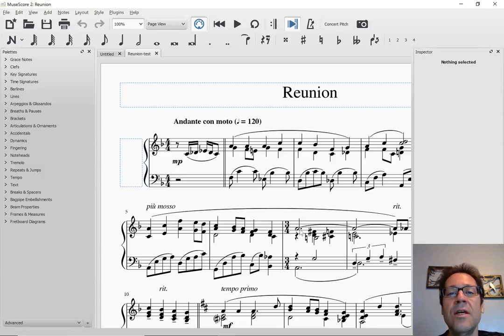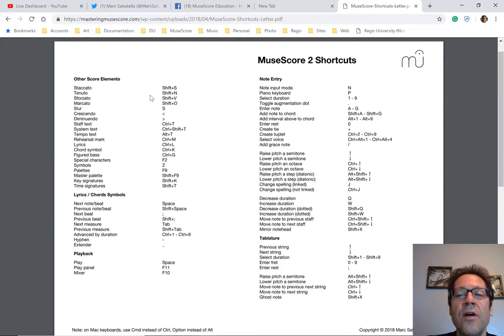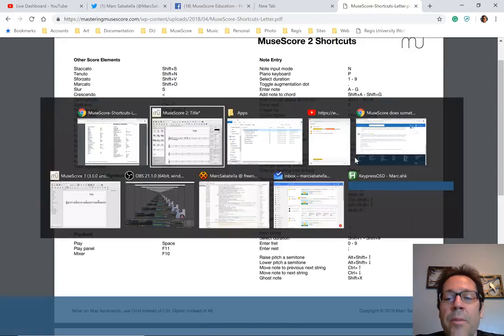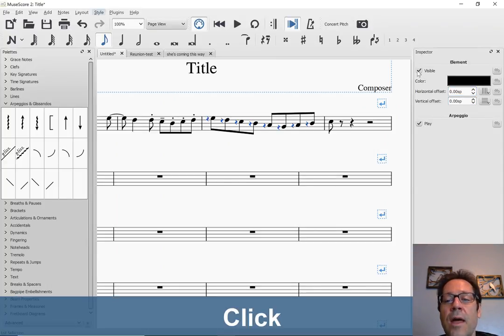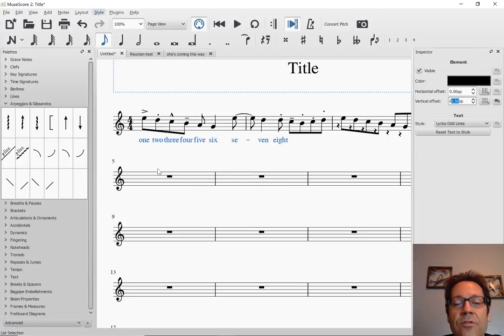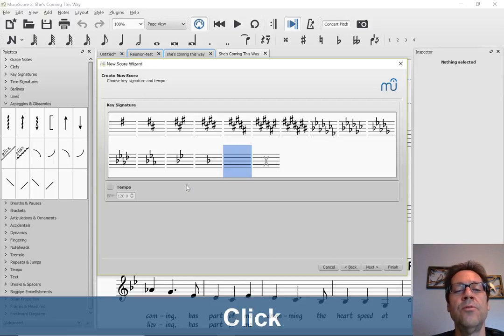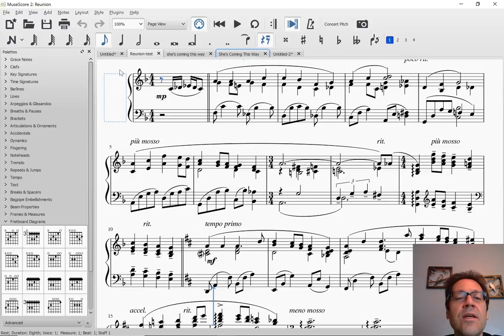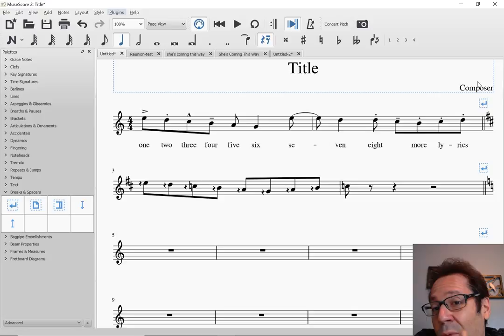MuseScore Café - Shortcuts and Time-Saving Tips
Topic of the day: shortcuts and time-saving tips.  Learn some of the tricks to get things done more efficiently in MuseScore!